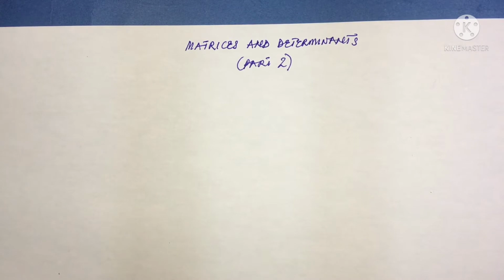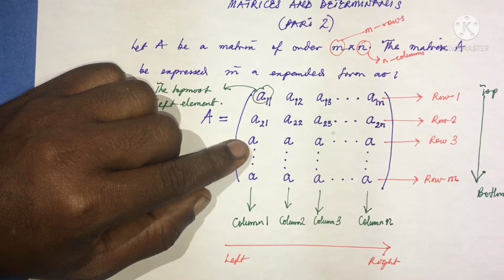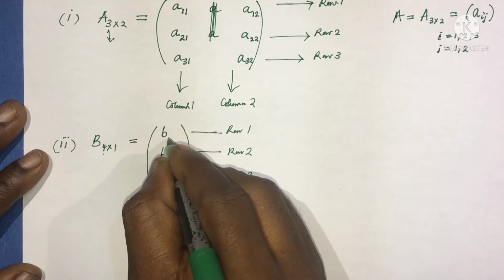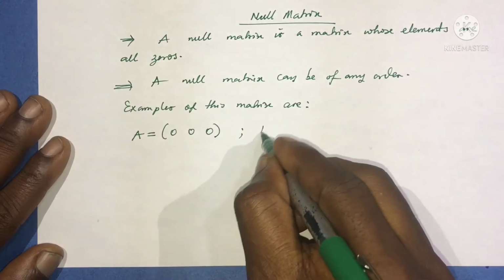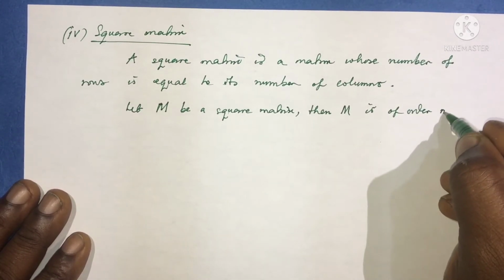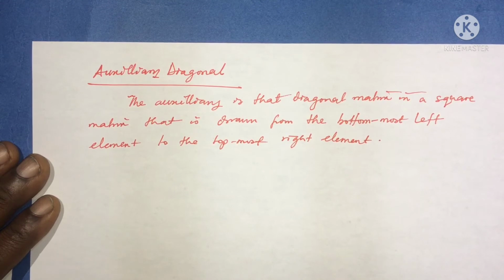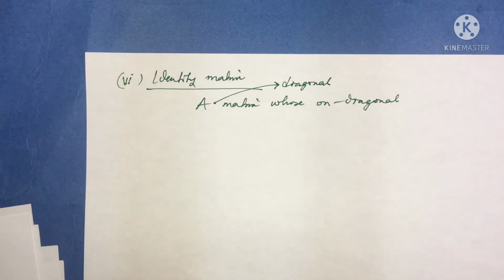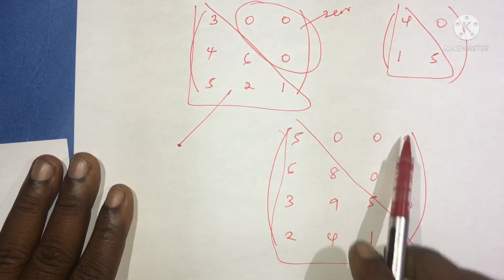Matrices and Determinants | Part 2 | How to describe some Types of Matrices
This video explained the idea of the general matrix with expanded and shorthand notations.

The video discussed the types of matrices in terms of their definition and illustrations. This was done in very simple manner for any student to understand.